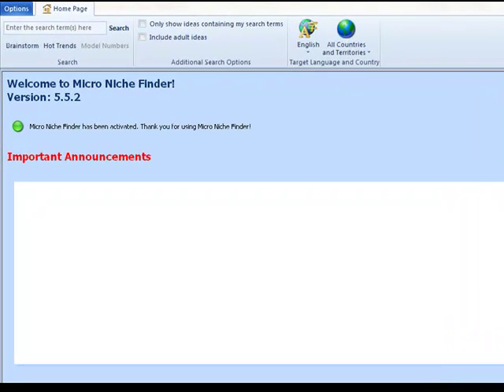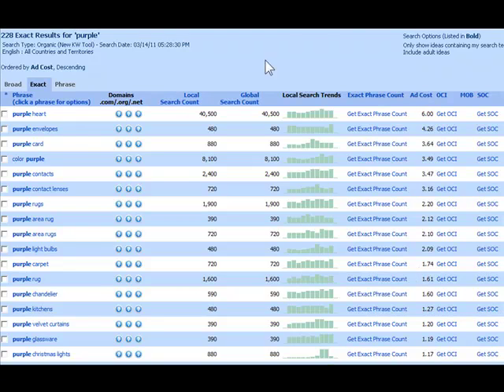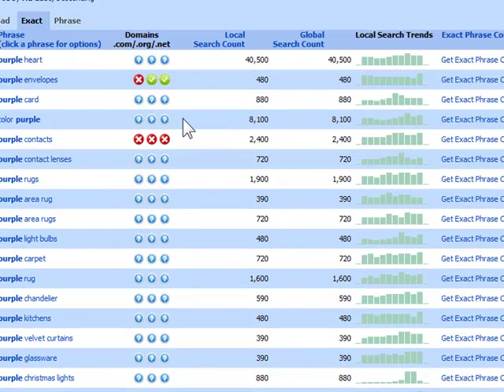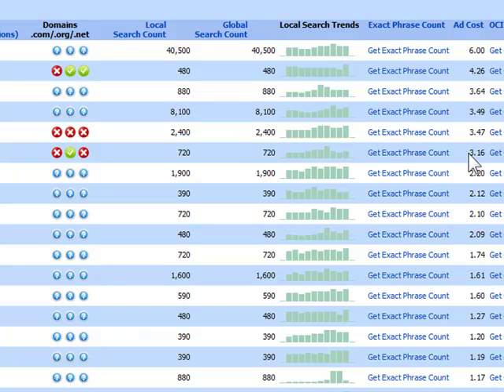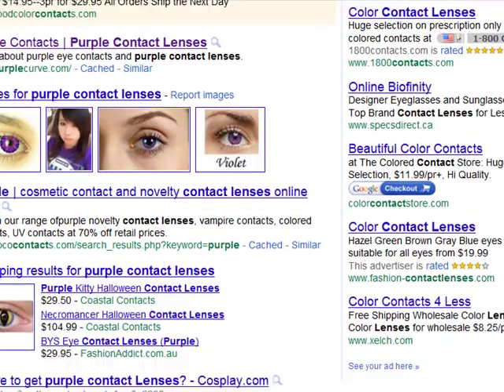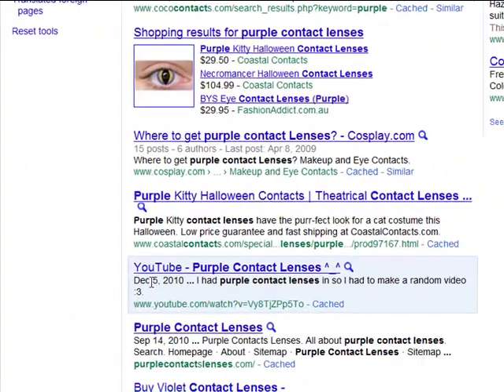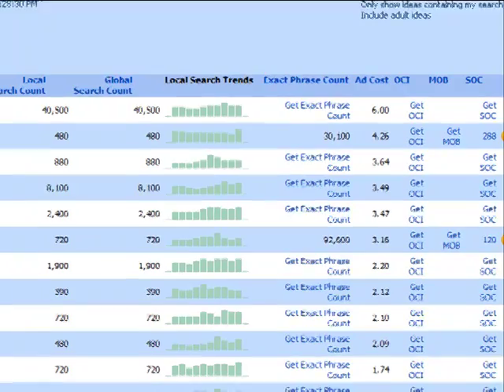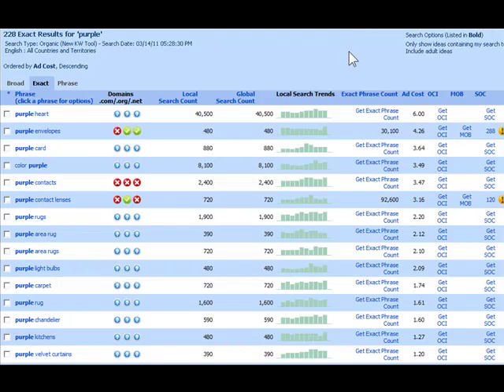Micro Niche Finder - Promote Affiliate Products That Pays Regular Commissions With One Page Site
- Five Profit Streams You Can Tap Into by Using Micro Niche Finder...

•Overview: Sit and Watch Micro Niche Finder in action.
•Profit Stream #1: Earn Regular Commissions by promoting niche products using simple one page articles.
•Profit Stream #2: Make Residual Monthly Ad Revenue from set-and-forget Adsense Content Pages.
•Profit Stream #3: Need Quick Cash? Create niche market private label rights packages and sell to marketers who don't want to do it themselves.
•Profit Stream #4: Make Money Creating Feeder Pages by finding the perfect niches for type-in-traffic.

Good keyword research is the foundation for a strong online marketing campaign. This is a game you absolutely must win if you are an internet marketer! If you pursue a keyword or key phrase that is either under searched or has too much competition, you can end up setting yourself back a great deal of time. It makes sense to use a keyword software tool that will make your keyword research more effective. The theme of this video tutorial is on dominating keyword research with Micro Niche Finder. This video highlights one of the many ways you can generate an income as an affiliate marketer using this software.